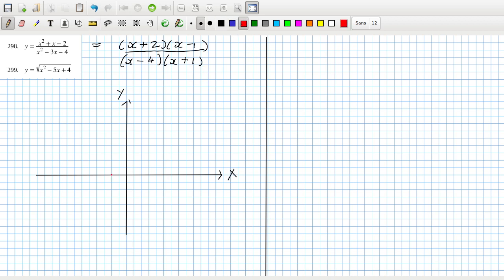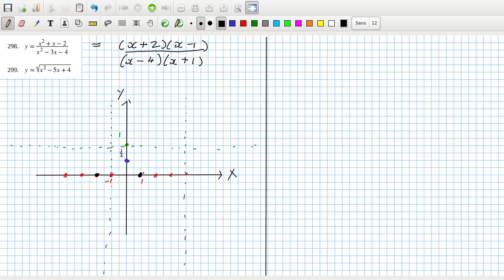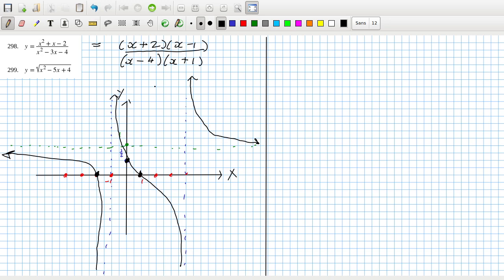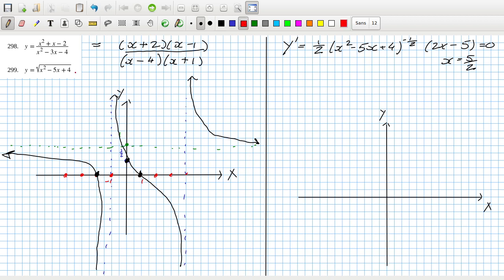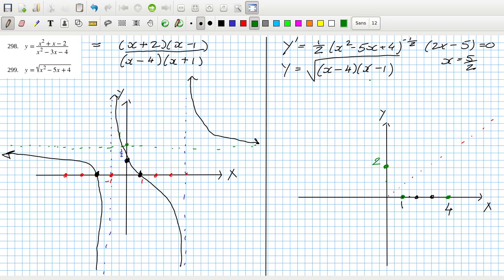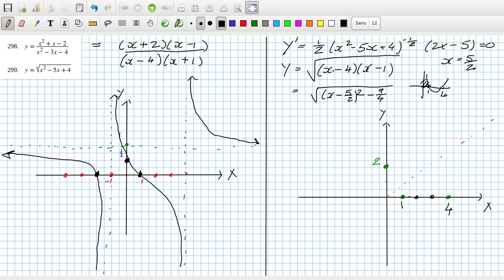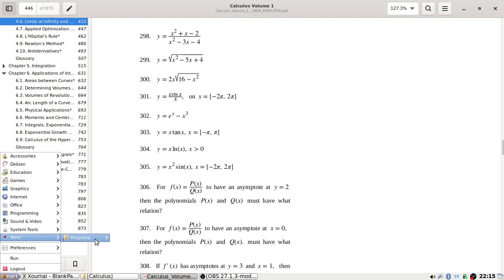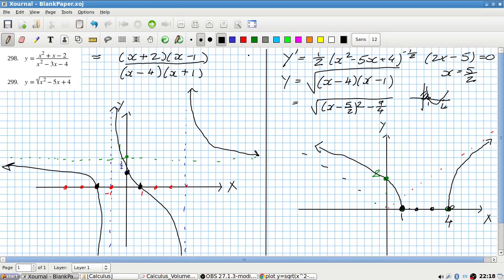Openstax Calculus Volume 1 Exercise 4.6 Questions 298 to 299